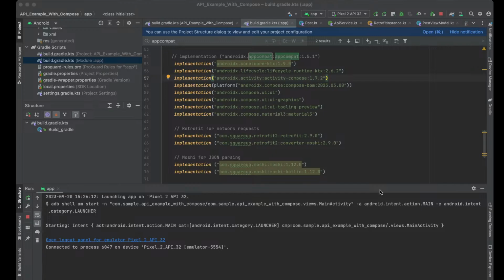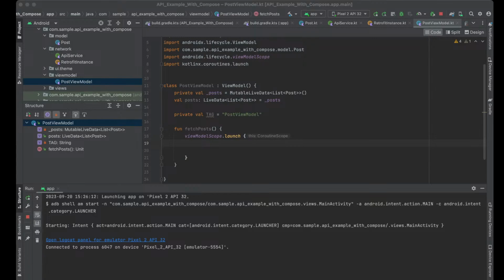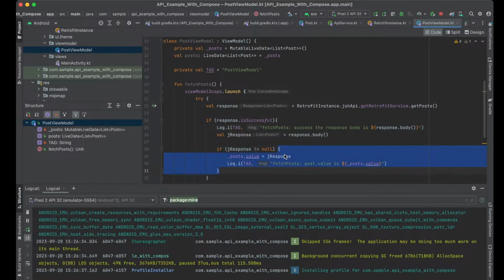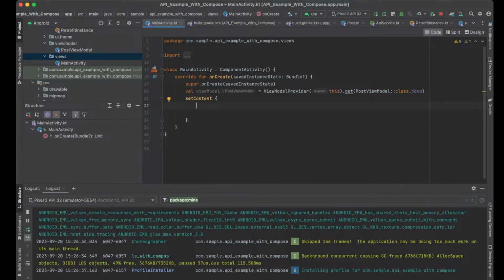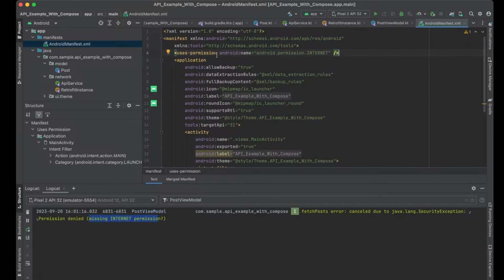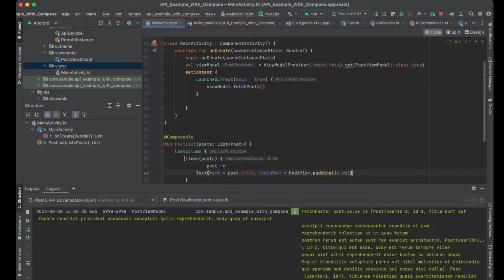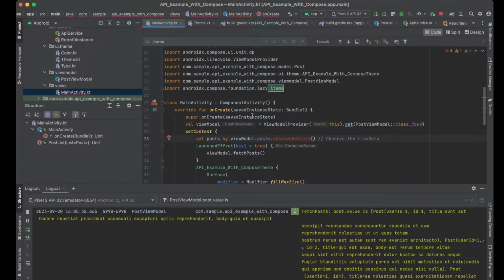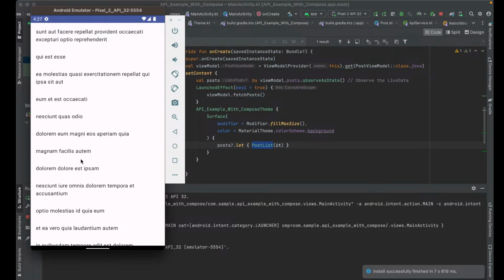Android Development - API Example With Compose Pt.2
This is the second part of building an example app that will  go over sending and receiving API data and following MVVM structure and using Jetpack Compose Lazy Column for the UI.